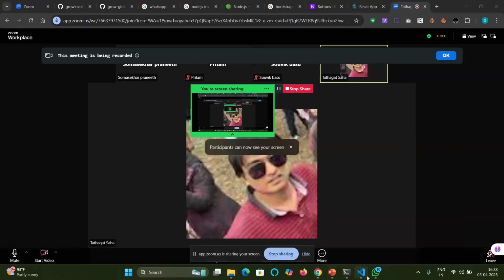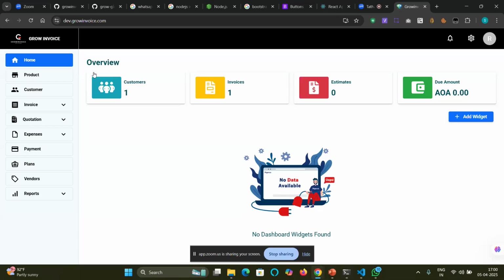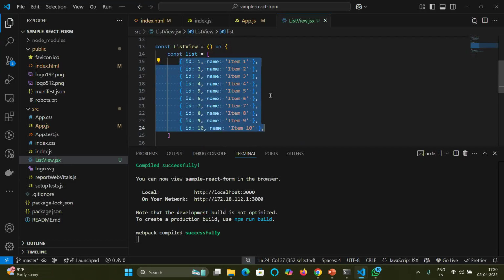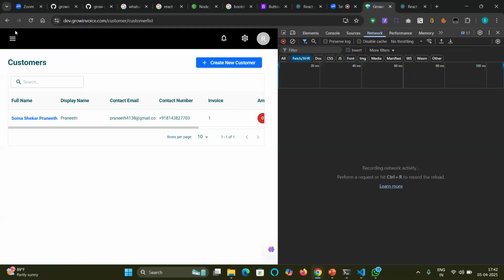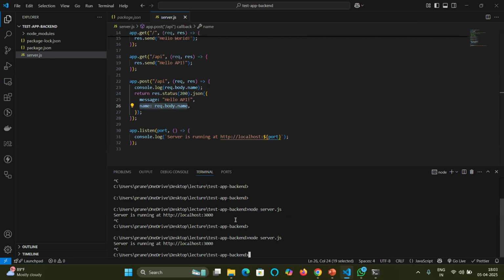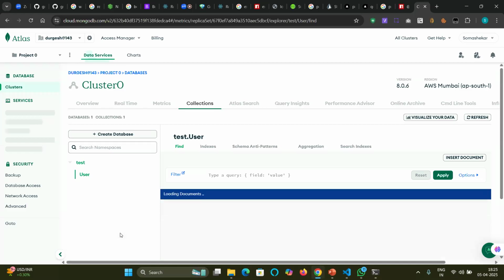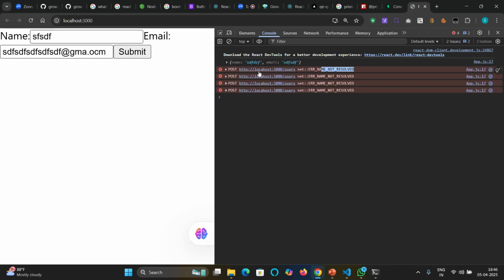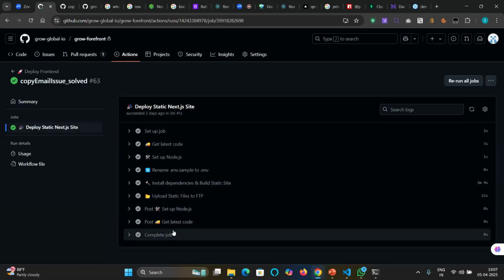Full Stack Development | Part 2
0:00 Frontend
1:03:27 Backend
1:27:39 What is Endpoint
1:27:55 Connecting backend to Database
1:59:51 Integration between Frontend and Backend